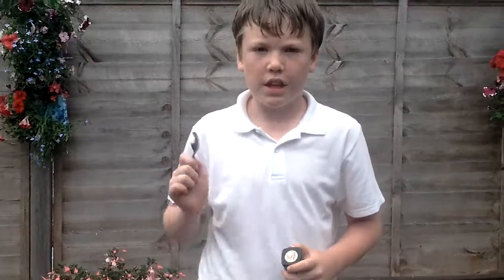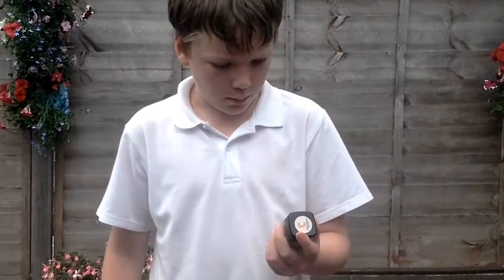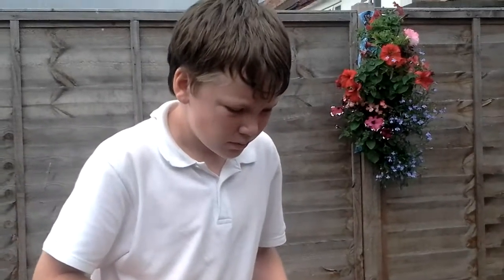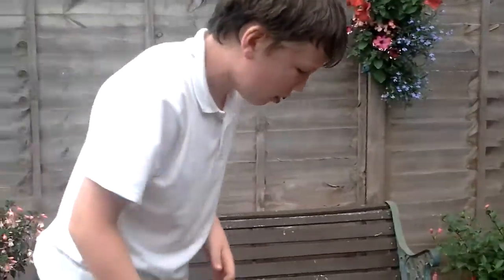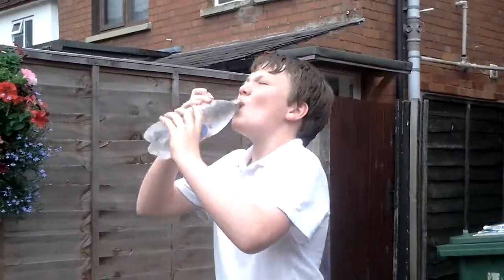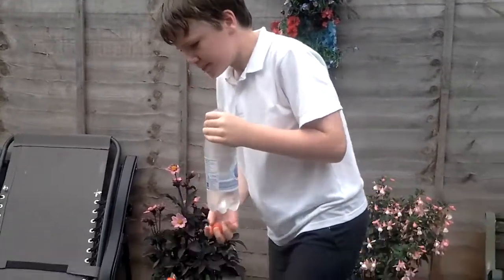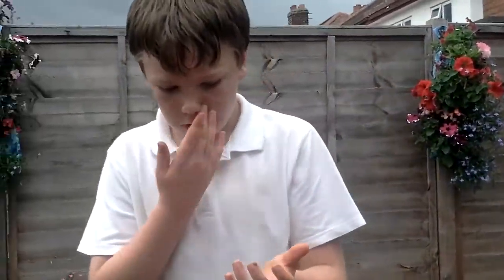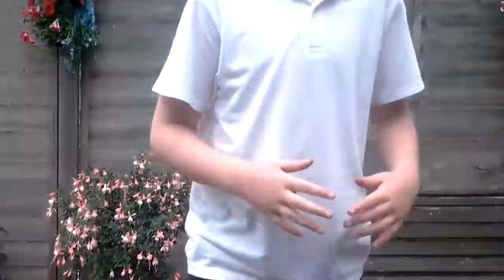Cinnamon challenge fail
Make sure to like this video and subscribeto my channel